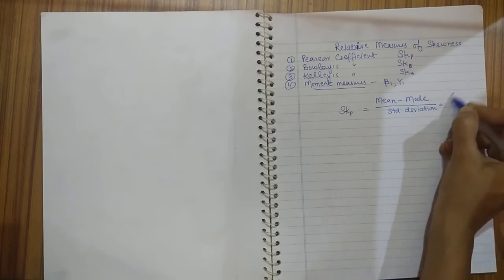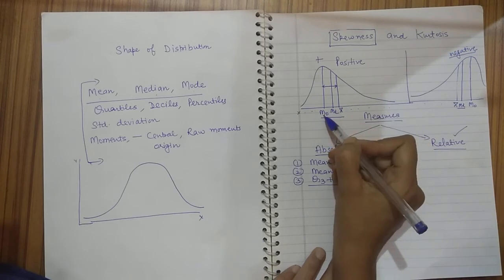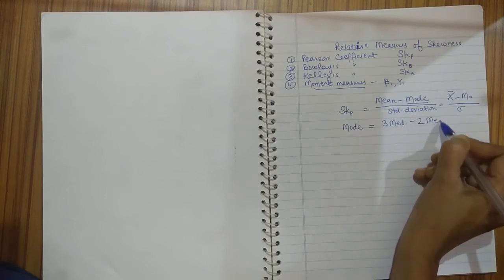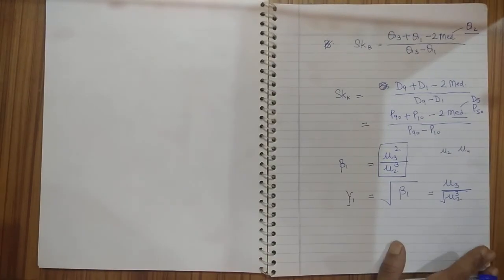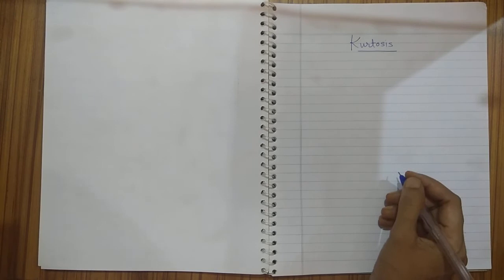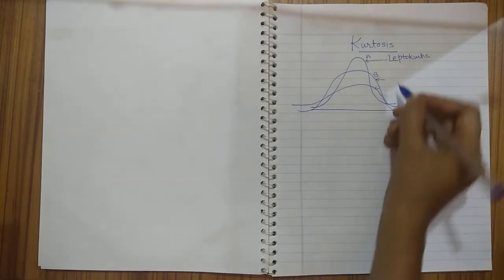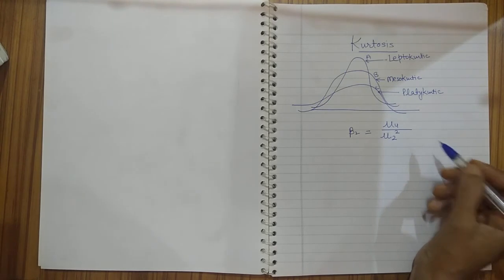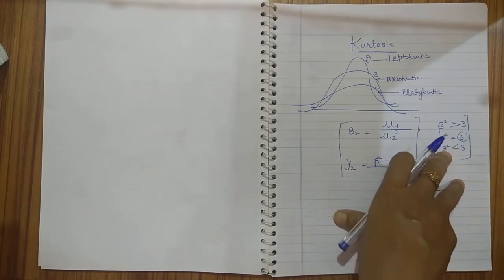Skewness and Kurtosis